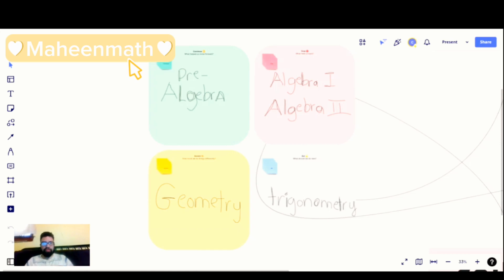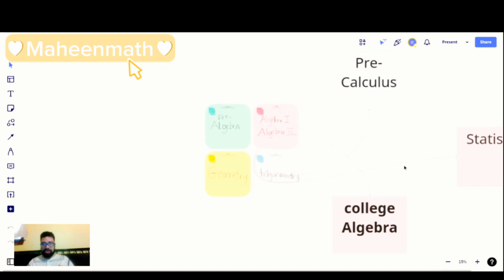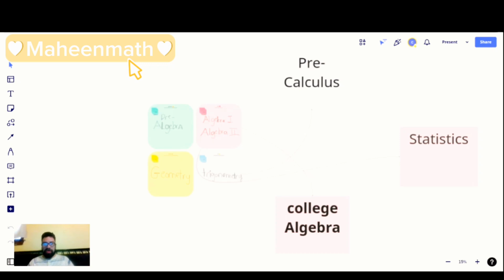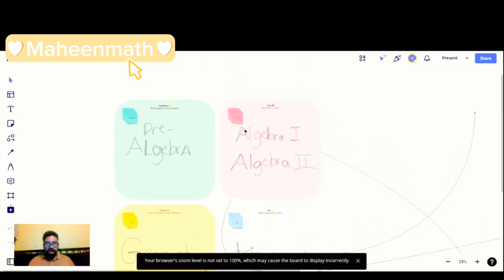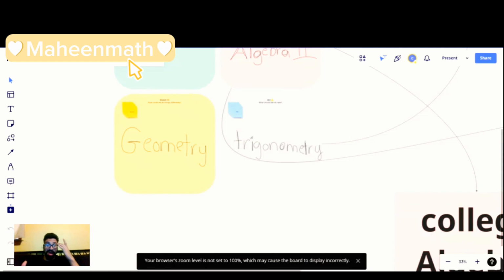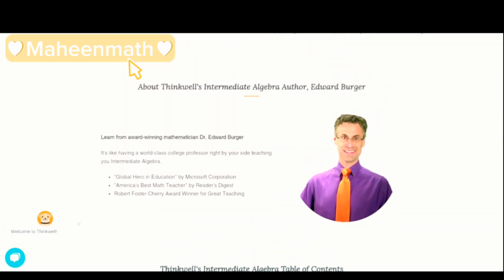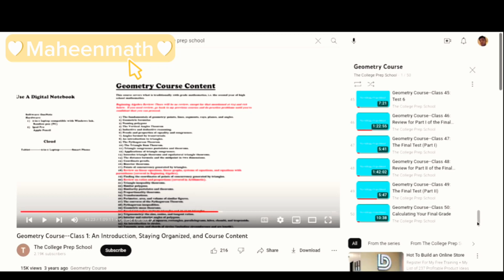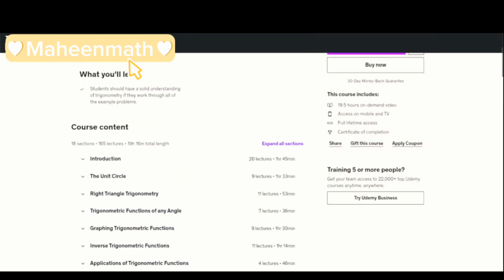How To Self-Study Math| relearn |calculus precalculus|algebra|mathematics😘😘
How To Self-Study Math |